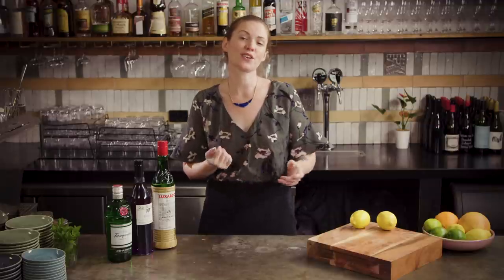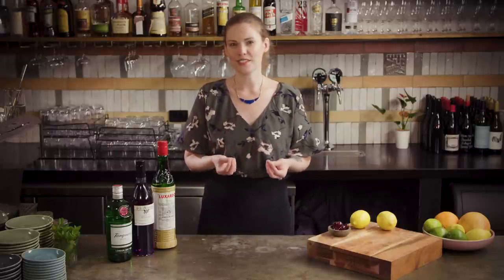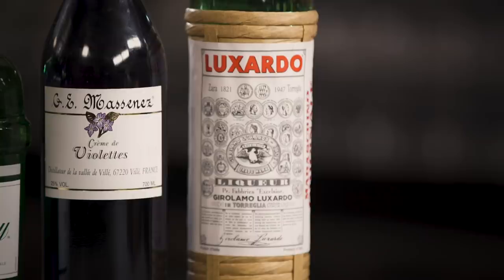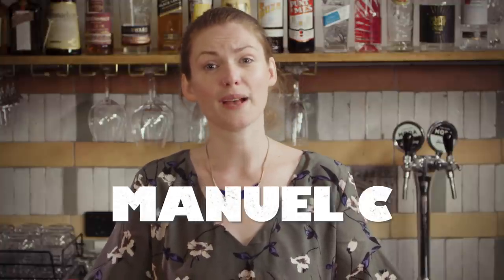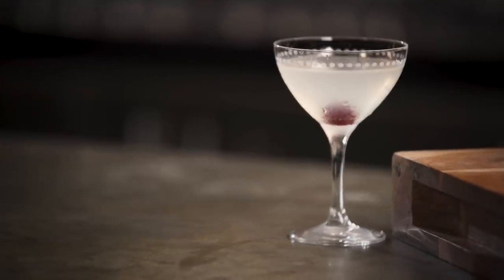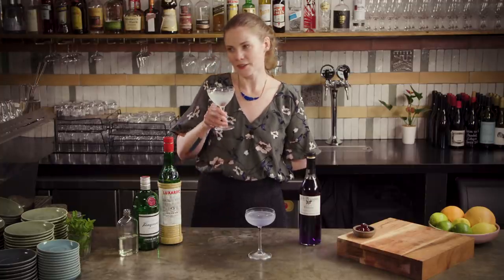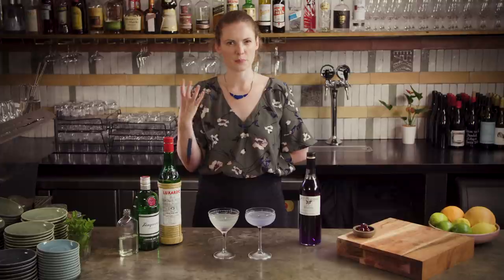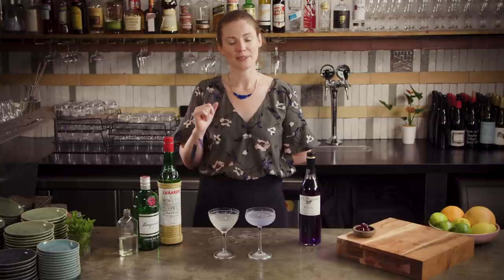The Aviation Cocktail (Hugo v Harry) - Masterclass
One of our most requested cocktails, The Aviation has been on our to-do list so long we thought we'd better do it twice!!

This cocktail has experienced a bit of a resurgence lately, perhaps in part to Ryan Reynolds and his gin of the same name. Hugo Ensslin and Harry Craddock have similar versions of this cocktail in their legendary cocktail books so we decided to put them both to the test and discover once and for all, do blue (okay, bluey purple) drinks taste better?

To make this version of Harry Craddock’s Aviation, you will need:

50ml (1 2/3oz) gin
10ml (1/3oz) maraschino liqueur
20ml (2/3oz) lemon juice
5ml (1/6oz) sugar syrup
And a cherry to garnish

To make this version of Hugo Ensslin’s Aviation, you will need:

50ml (1 2/3oz) gin
10ml (1/3oz) maraschino liqueur
5ml (1/6oz) crème de violette
20ml (2/3oz) lemon juice
5ml (1/6oz) sugar syrup

Chapters:
0:00 - Introduction
0:23 - History
2:20 - Products, ingredients & methods
4:24 - Patreon shout outs
5:00 - Harry Craddock's Aviation
8:34 - Hugo Ensslin's Aviation
11:15 - The Verdict

Jay Gottschalk
Barclay Loftus
Edwin
James Kao
Jake
Colin Mann
Cara Marshall
Stephen Rawls
Sarah Cooper
Anurag Khandelwal
Jozefien Vergote
Tim A.
Joel Plavin
Wilson Skomal
Justin Thomas
Christine Cadorette
Jeffrey Piper
Gregory Kettle
Claes G
paranoiarodeo
Joel Belding
Paul Verberne
Tim Shulepov
Mr Andrew Price
Jess Bradbury
Gregory Mikesell
Sara Russell
ロコ Roco
Lee
Andrea Dudek
Micahel Schneider
Austin Liou
Yong Goh
Nicholas Fiennes
Jim Hutson
Bill
Mole Harris
Alys Gagnon
Carl Pullman
Maurizio Diaz
Anol Bhattacharya
Shawn Keith
Chris Weisel
Kyle Ellis
The World Needs Heroes
Øyvind
Ben Burch
Erin Simons
James Hendrix-Ward
Kevin McGlothlin
Will Brandon
Jim Hogan
Edward J. Wrzesniewski
Rish
Tim McNally
Tarang Mittal
Tim
Joey Lynch
Adam Cline
Don Proctor
Manuel Cervera
Stephen Gouze
Michele Martin
Ravi Kakarala
James Seidl
Christian Panhans
Anna Falk
Simon Hoenscheid
Joe Benigno
Mark Reedy
Larry Hyde
Nathan
Peter Kostap
Todd Fox
Jesse McGraw
Tom Garn
Marcos
Karen McKeown
Dave & Cheryl Rader
Chance Taureau